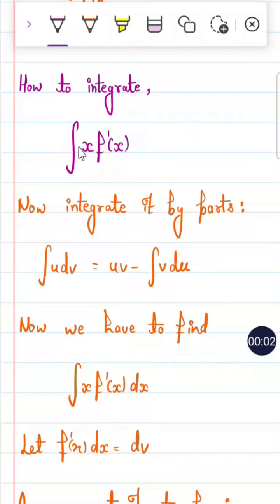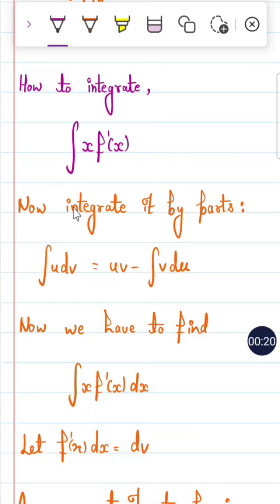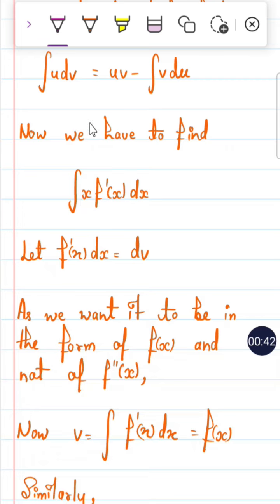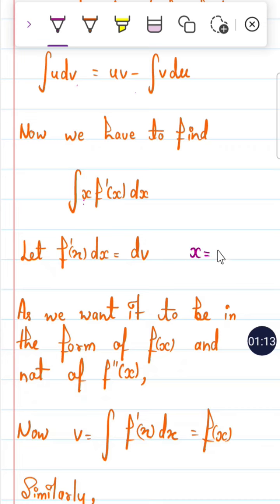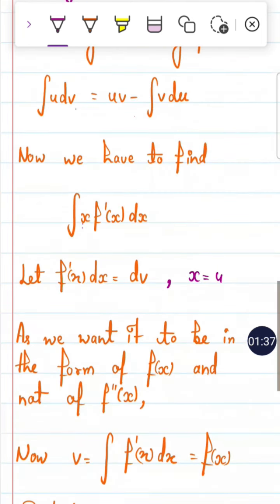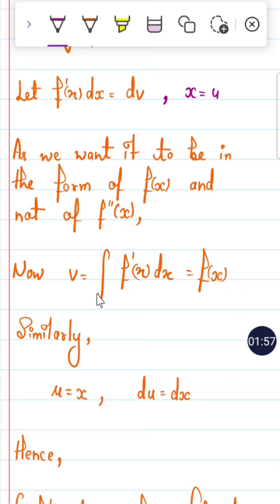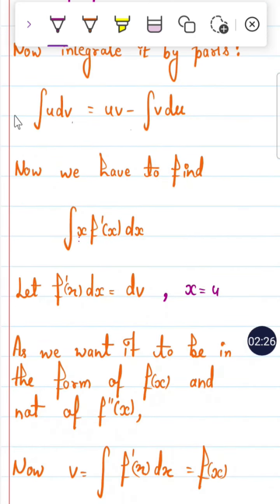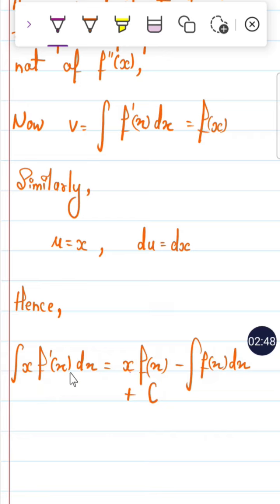integrate by parts